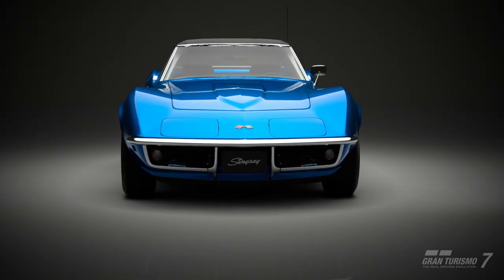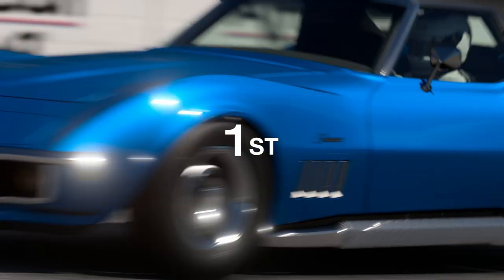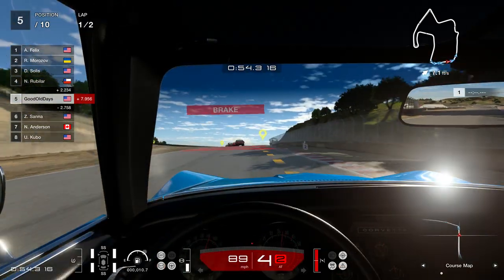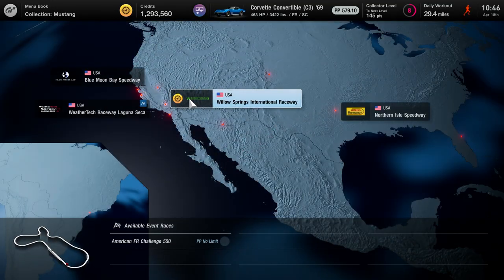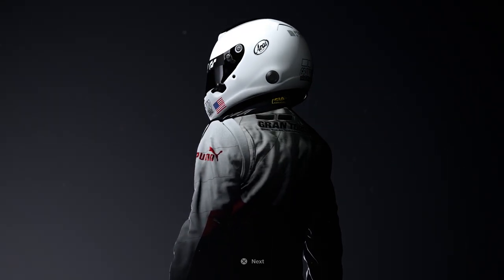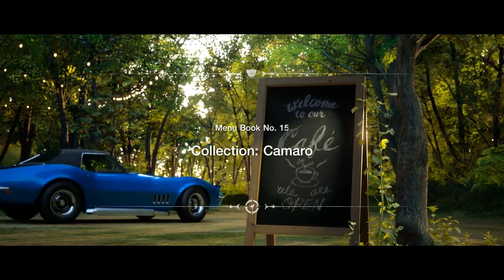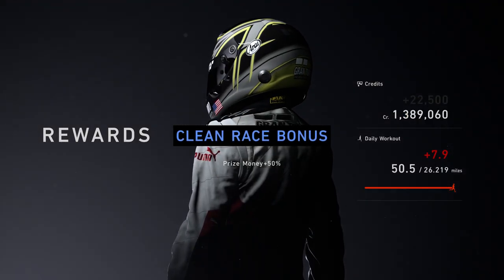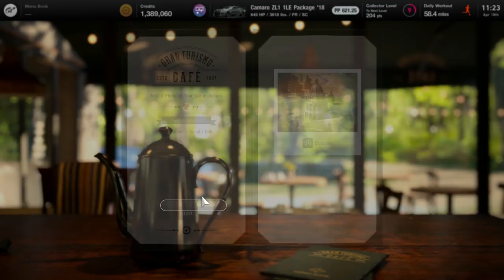Gran Turismo 7 - Part 3: Stingray Convertible & Collecting Mustangs & Camaros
Here's a little more of Gran Turismo 7. This time, we use a 1969 Chevrolet Stingray Convertible with a supercharger to win the races that unlock Ford Mustangs and Chevrolet Camaros. There's also a Daytona race with a Camaro where we surpass 200mph.